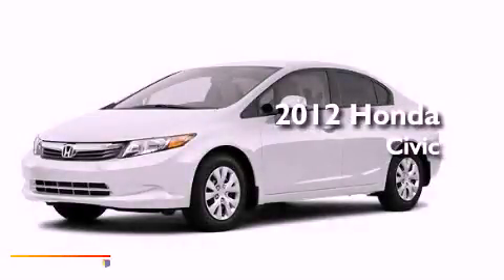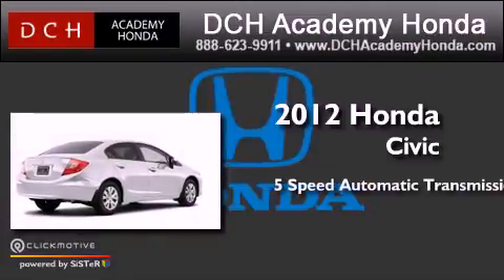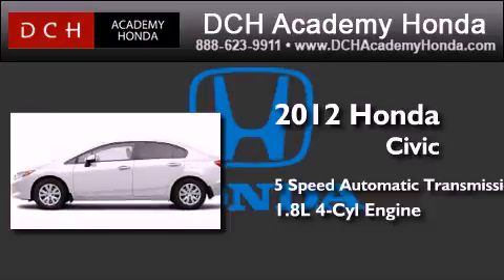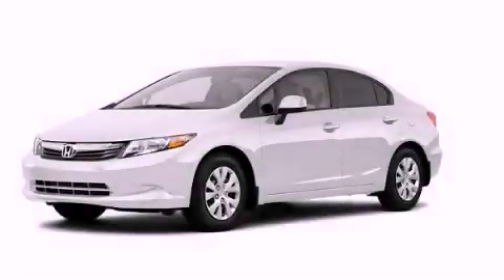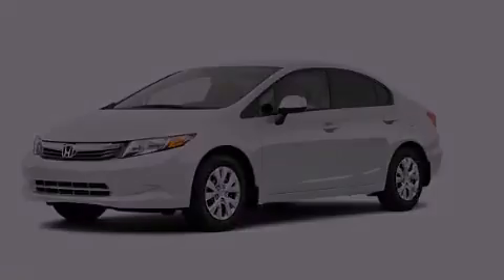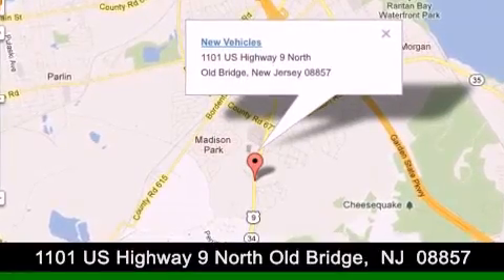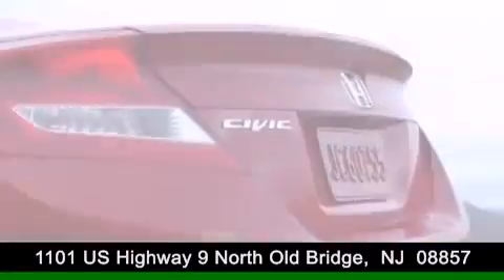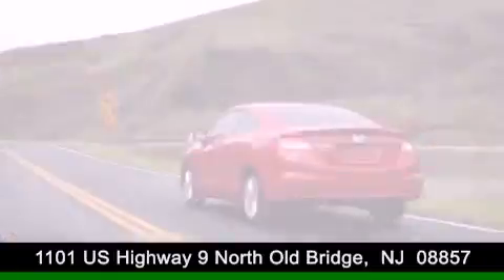2012 Honda Civic Sdn Old Bridge NJ 08857-2839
Year : 2012
 Make : Honda
 Model : Civic Sdn
 Engine : Gas I4 1.8L/110
 Trans . : Automatic
 Exterior : Taffeta White
 Miles : 40

 Stock : AH2S711

 1101 US Highway 9 North